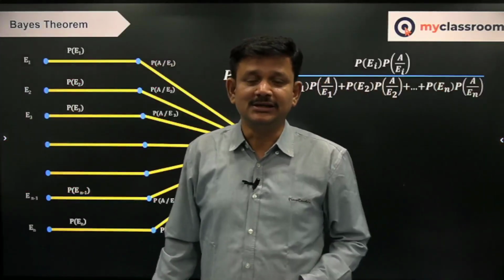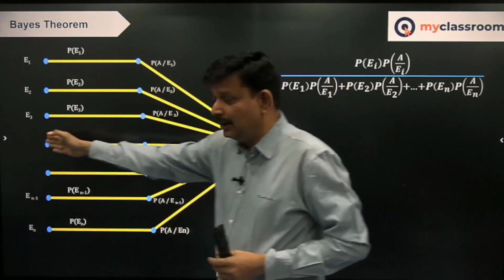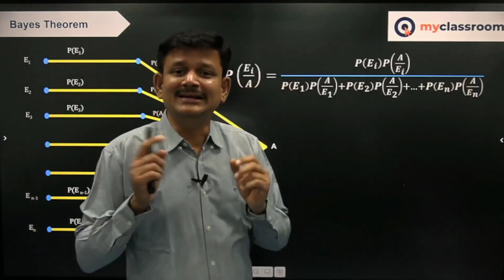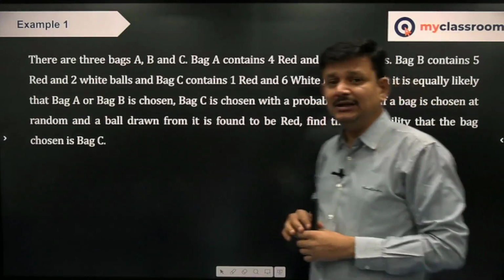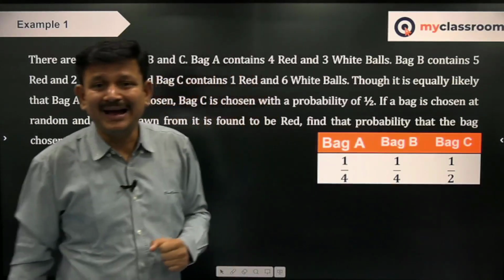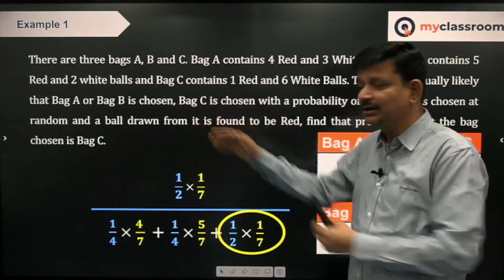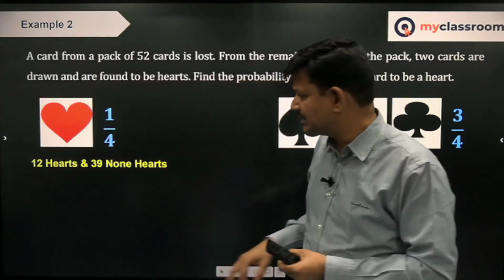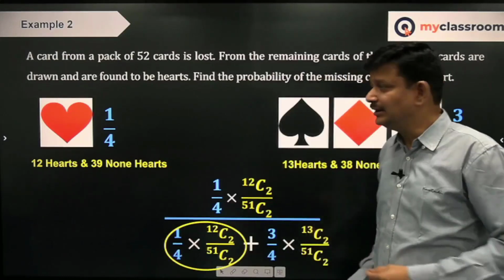Bayes Theorem class 11 || JEE MAIN || KC Sir || JEE Maths || NANO powered by myClassroom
Bayes Theorem class 11 || JEE MAIN || KC Sir || NANO powered by myClassroom